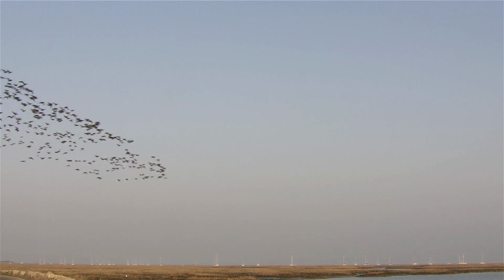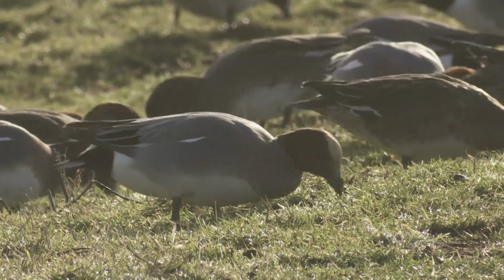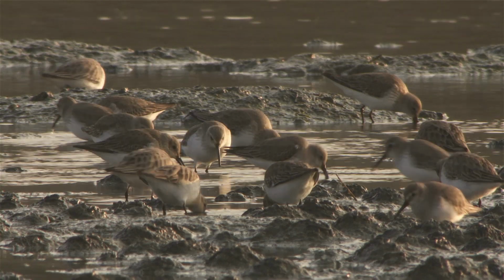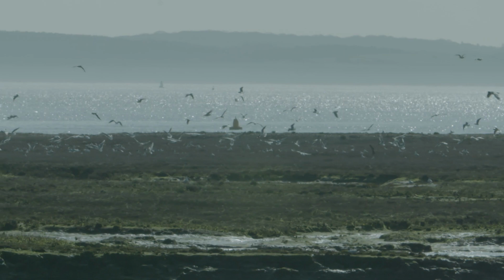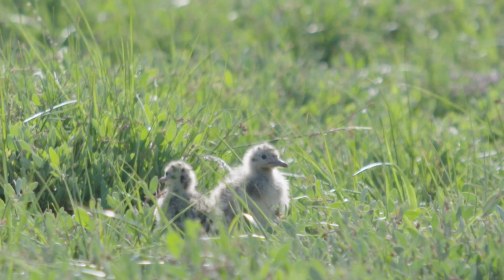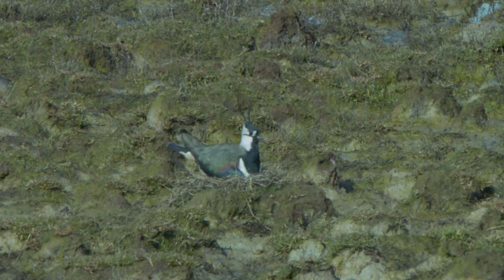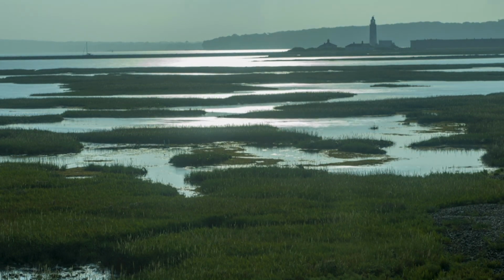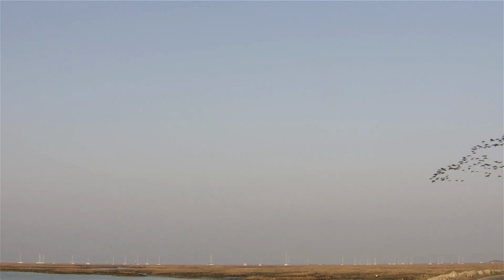COAST- The New Forest National Park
Made with the support of @NewforestnpaGovUk
Following our BBC documentary New Forest: A Year In The Wild Wood,' COAST is one of three short videos highlighting the special qualities of the coast, heathland and freshwater in the New Forest National Park.
Learn more about the coastline that sits at the edge of the New Forest, and the wildlife that depends on it.